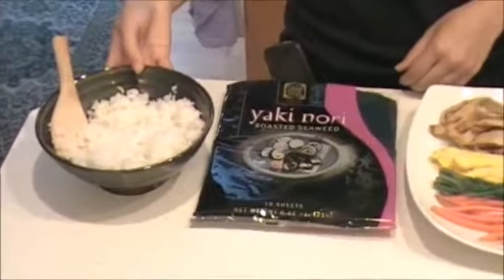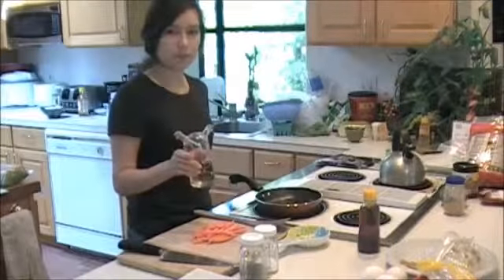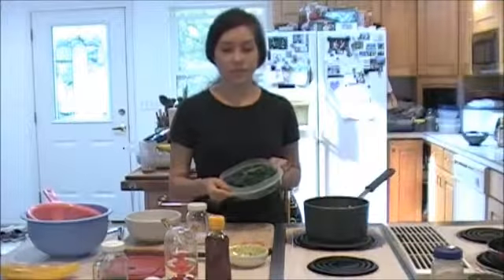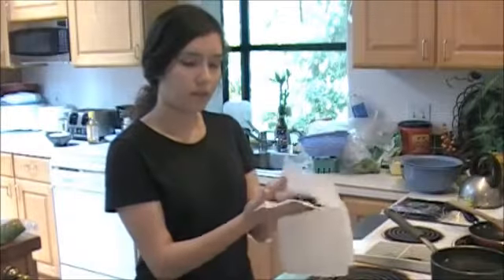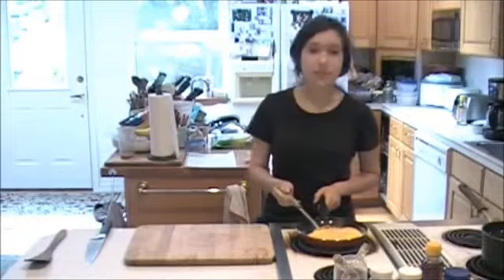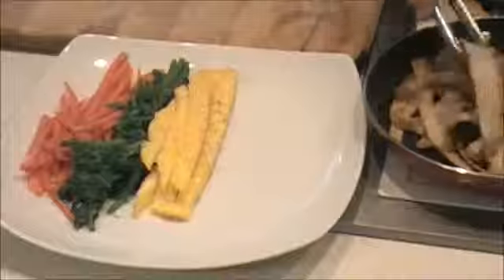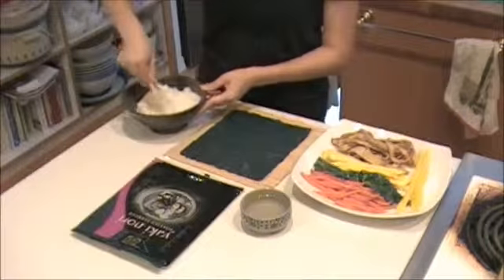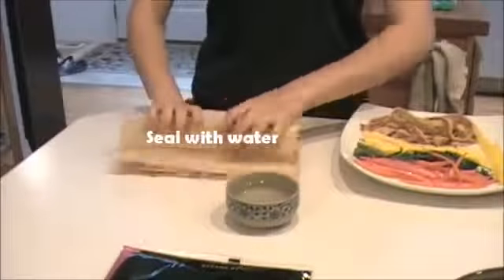How to make Kimbap